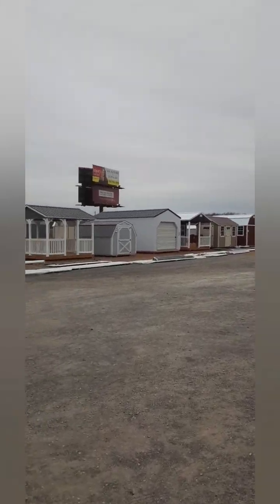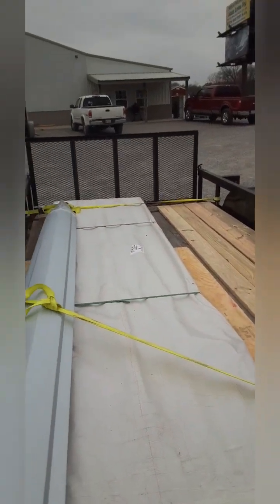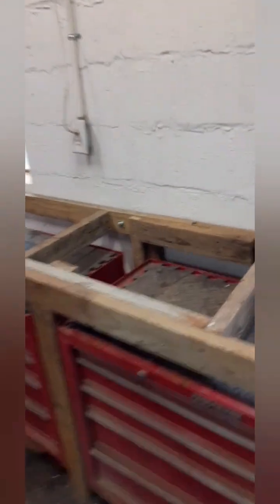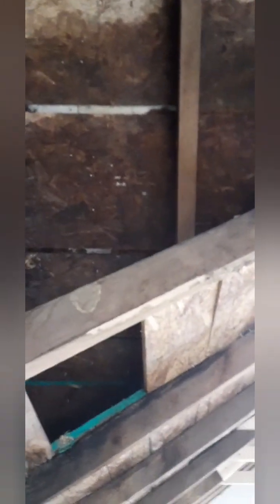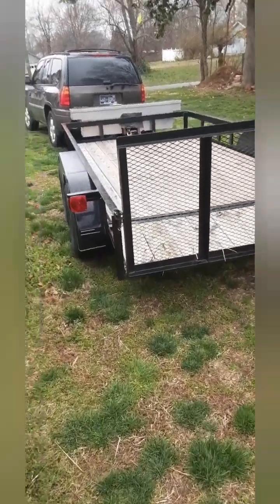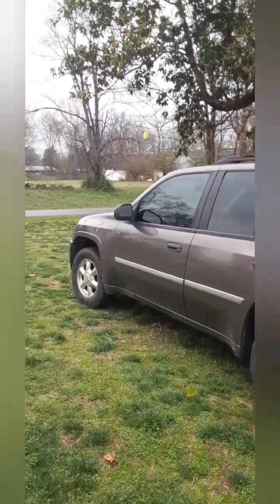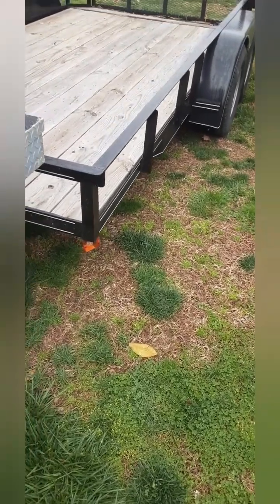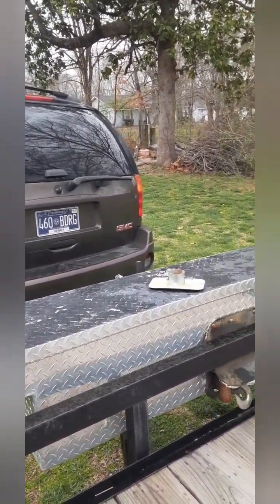Picked up New metal roofing panels along with other materials for the barn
Bought metal roofing from  Travis Metal , Inc
152 Sunset drive   Almo, Kentucky